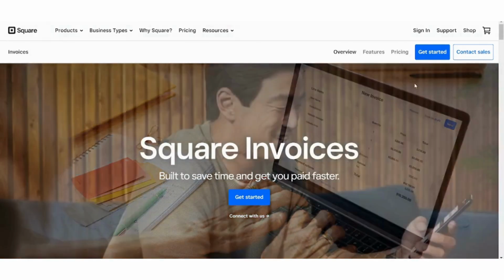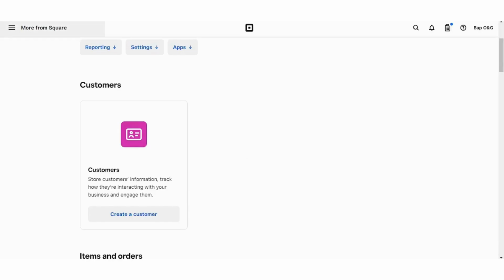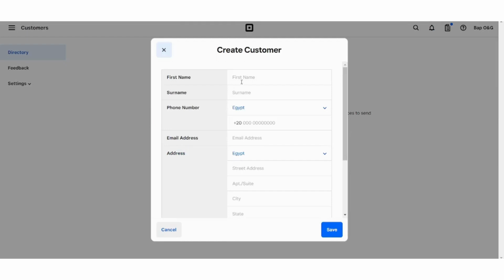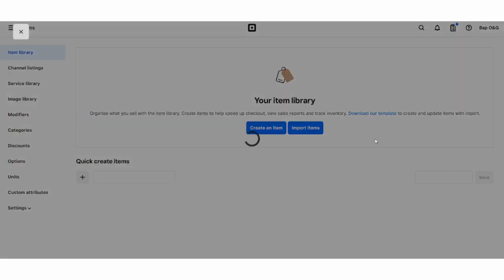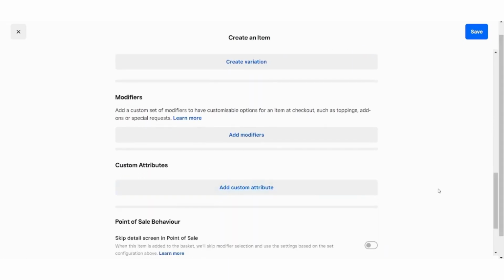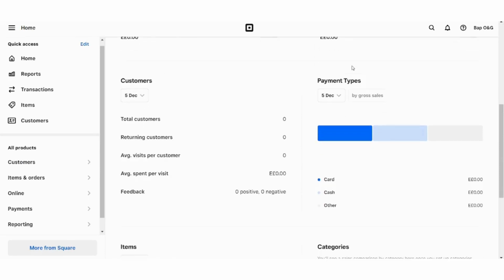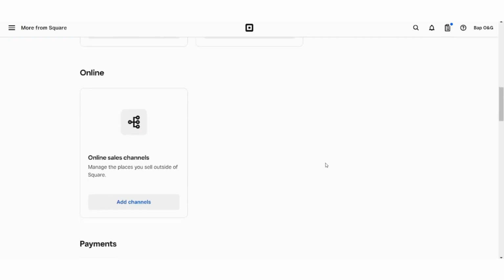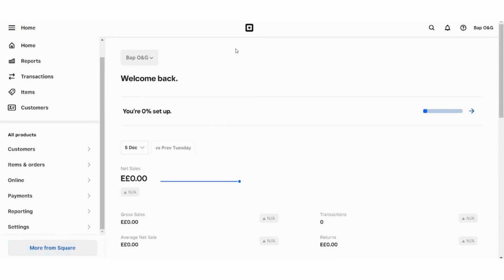Square Invoice Tutorial for Beginners 2024 | How To Create An Invoice On Square Invoice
Embark on a journey of simplified invoicing with our comprehensive Square Invoice Tutorial for Beginners 2024, providing step-by-step guidance on how to create an invoice 2024! 💼🚀 In this tutorial, we demystify the functionalities of Square Invoice, tailored for beginners seeking to streamline their billing processes. Stay ahead in 2024 by exploring the versatile features of Square Invoice, a user-friendly platform designed to simplify and enhance your invoicing experience. Whether you're a small business owner, freelancer, or someone new to invoice creation, this tutorial provides valuable insights into maximizing the capabilities of Square Invoice.

Join us on this journey as we explore creating and customizing invoices, managing payment details, and sending professional-looking bills, making your experience with Square Invoice both seamless and impactful. Elevate your invoicing game and unlock the potential for increased efficiency and organized billing with this comprehensive tutorial.

0:00 - Intro
0:13 - Account Creation
0:38 - Dashboard
1:36 - Customers
3:30 - Add Items
5:43 - How To Create An Invoice On Square Invoice 2024
8:55 - Conclusion